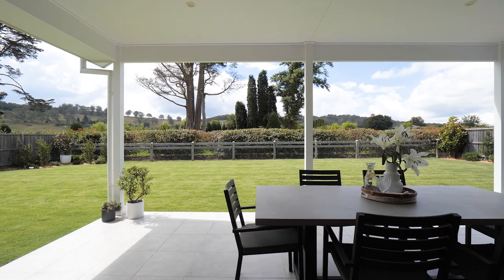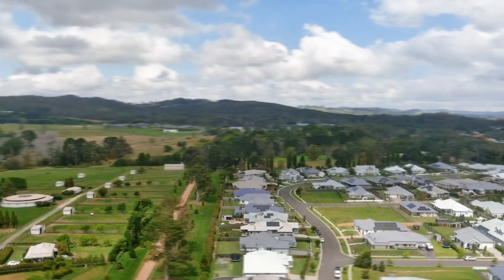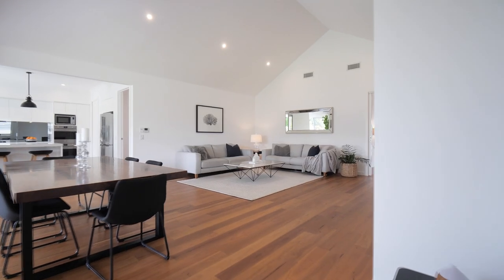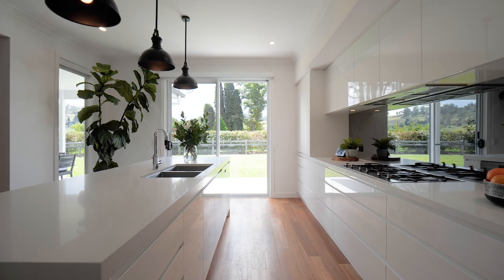Belle Property Southern Highlands presents 55 Sir James Fairfax Circuit, Bowral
Unique family haven with picture perfect outlooks

Taking pride of place within the prestigious Retford Park Estate, this striking residence has been perfectly orientated to take full advantage of its commanding rural vistas ensuring living here is a delight from dawn to dusk.

The inviting facade and charming garden deliver prominent street appeal whilst internally the home is warm and welcoming with the perfect blend of country charm and contemporary design, drawing inspiration from its serene natural surrounds.

Stepping inside the inviting entry you’ll discover a flexible, light-filled and neutral interior centred around a substantial open plan living area with extra-height vaulted ceiling, custom cabinetry and feature fireplace. The single-level layout flows over a well thought out floorplan offering a choice of areas to retreat to or come together including a separate media room.

Rooms and spaces are generous in size, all bedrooms have built in robes and ceiling fans, and there is a contemporary stone kitchen featuring breakfast bar seating, stainless-steel SMEG appliances and a spacious butler’s pantry. In addition, there is a separate media room off the main living area.

Heading outside the home takes things up a notch with the spacious alfresco and sundrenched private gardens all aligned perfectly to take in sought after expanse of green fields and glimpses of cows and horses grazing making this an ideal transition point from inside to out.

The owner’s attention to detail is evident in the detailed finishes throughout this home, and it comes with a range of creative touches that will make living here an absolute delight, all positioned within a five-minute drive to Bowral's CBD, with its bustling cafe culture and welcoming country community.

Surrounded by other fine properties ensures that this exceptional home is certainly inspection-worthy, so for additional information or to arrange an inspection please contact Debbie on 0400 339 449 or David on 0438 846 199.

Additional features include:
- Custom designed contemporary home with a flexible layout that’s full of light and style
- Nestled on 1,010sqm level north-to-rear block with rear rural vistas
- Light-filled open plan living and dining space with soaring vaulted ceilings
- Four generous bedrooms with built-ins including a master positioned away from central living area with walk-in robe and ensuite
- Entertainers’ kitchen with picture windows framing the rural vistas, pendant lighting, stone bench tops, sit up breakfast bar, SMEG stainless steel appliances including two ovens and gas cook top, and butler’s pantry
- A tiled entertainment alfresco with ceiling fan offers the ideal transition to fully fenced lawn and garden area
- Abundance of storage, zoned ducted reverse cycle air-conditioning and Lopi log gas fireplace
- Blackbutt timber flooring central living zones, carpet to bedrooms and for privacy a mix of shutters, blinds throughout
- Spacious double auto garage with internal access plus additional driveway parking
- Structured pathways around the home for easy access and maintenance plus side vehicle access to rear garden
- Quietly located about 3.4km from Bowral’s town centre with a strong community feel with easy access to walking and bike paths, Central Park, Ngunungulla regional art gallery and the popular Scottish Arms Hotel